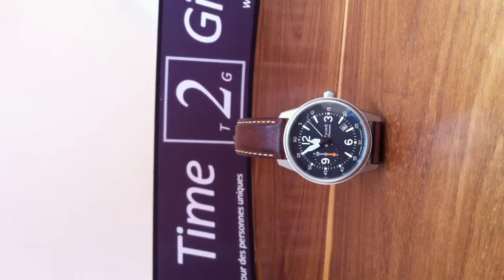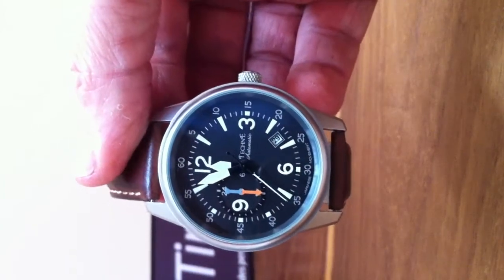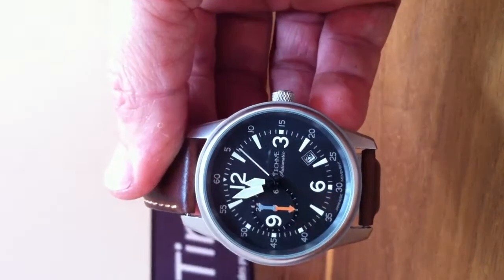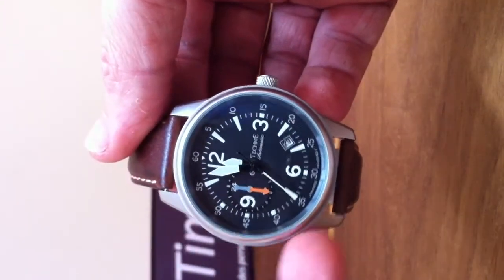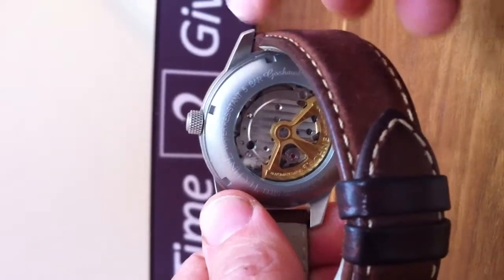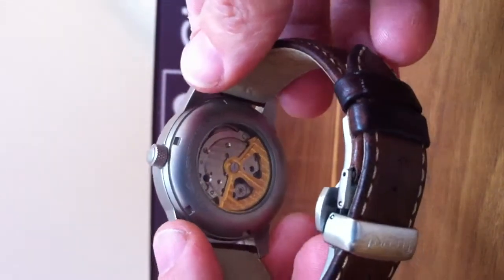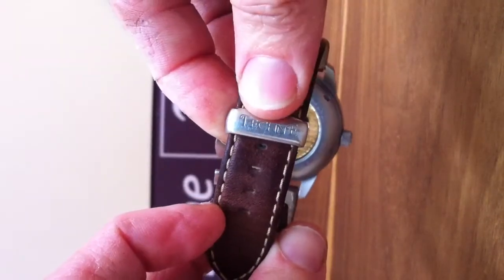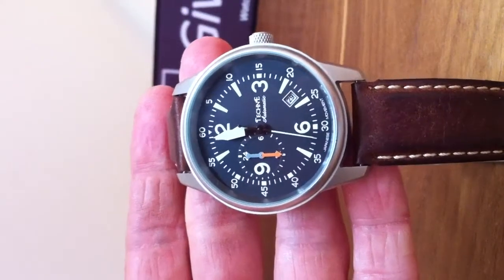Review Techné Goshawk Ref 411 May 2012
Review of the Techné Goshawk ref 411, Aviator, Automatic, Sapphire crystal, Miyota 8217, best nato straps,

Wristwatch with central seconds, minutes, hours, military time and calendar (date).

Miyota caliber 8217 with exhaust line running at 3 Hz, anti-shock system Parashock and uni-directional winding. Autonomy of 38 hours. Accuracy between 1:15 a.m. ET-2 h30 a year.

316L glass bead blasted steel case with screwed crown, water resistant to 5 bar, sapphire crystal with anti-reflective, transparent back with consecutive number.

* Width of strap 20 mm
* Miyota caliber 8217
* Size - 21 jewelling
* Class - 42 hours autonomy
* Size - frequency of walking 21.600 A / h
* Case - Sapphire Glass
* Housing - length (from one end to the other horn) 48.7 mm
* Stainless steel housing material
* Case - Sealing BAR 5
* Housing - total width (crown included) 44.5 mm
* 41.4 mm diameter
* 12 months warranty
* Brightness NewLite by Tritec
* 12.5 mm thick
* Wrist size from 15 to 19 cm